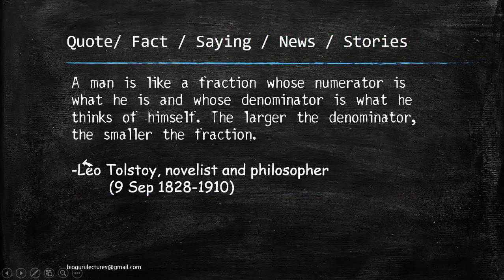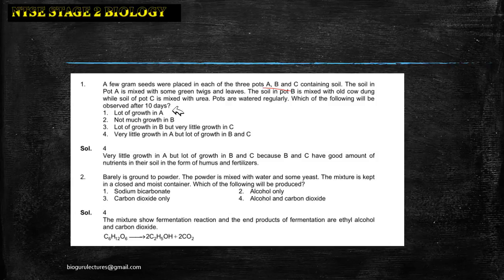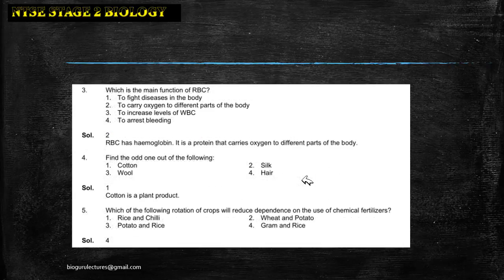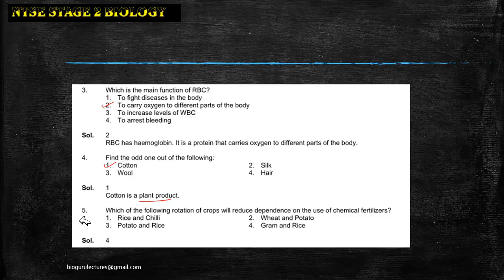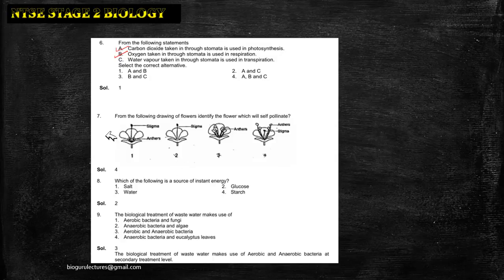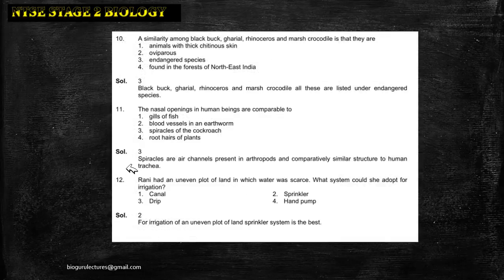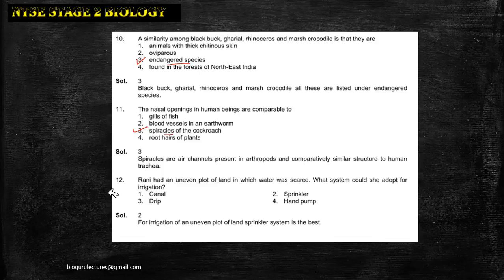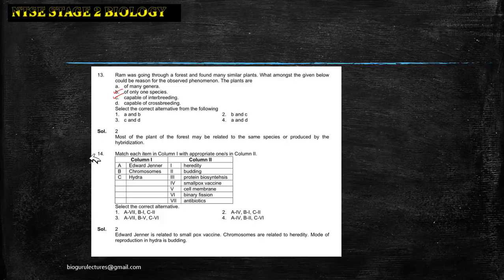BioGuruLectures-NTSE STAGE-2-2011 Biology Questions